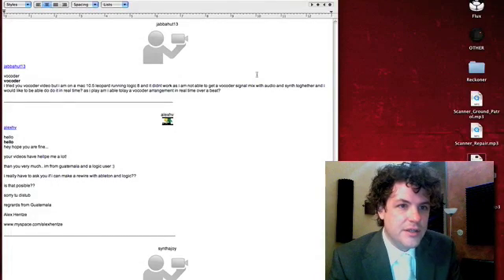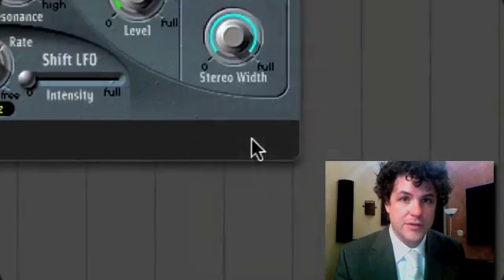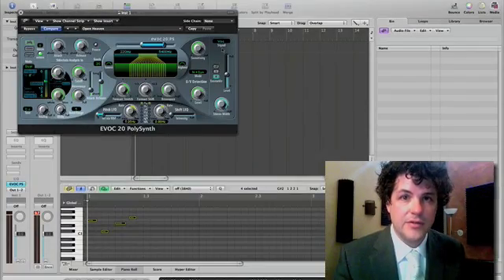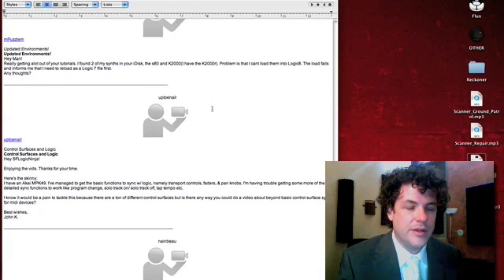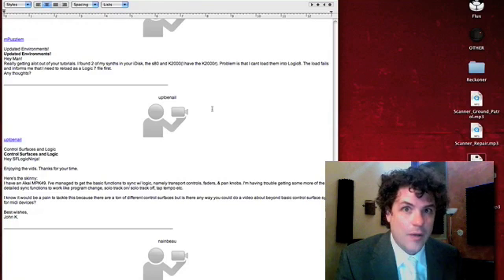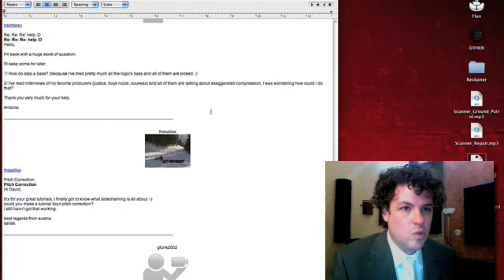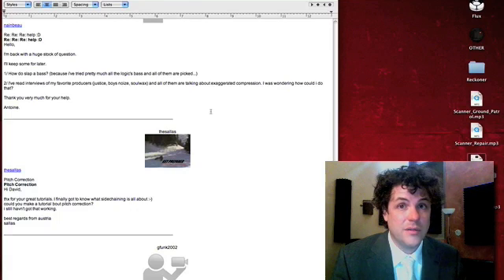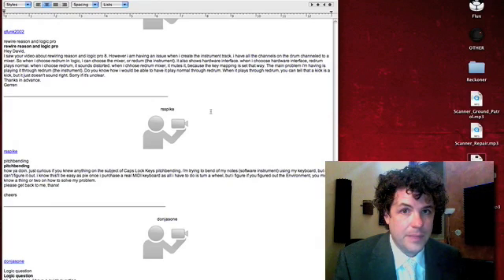Questions and Answers 4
Answering questions! part 4.